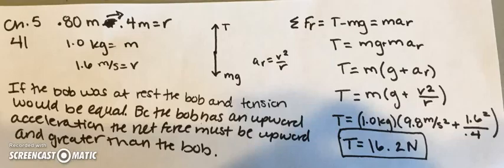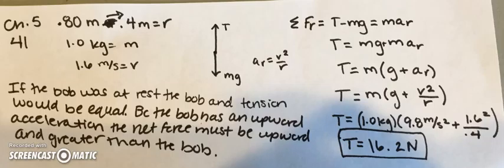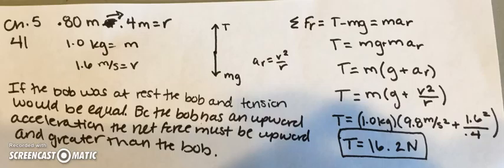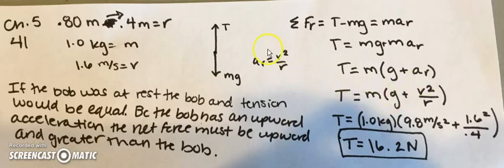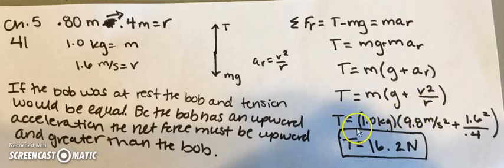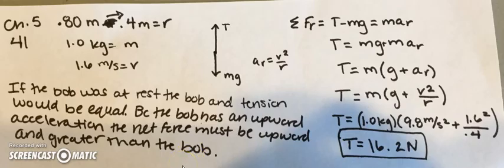Forces and Circular Motion 1st Reassesment